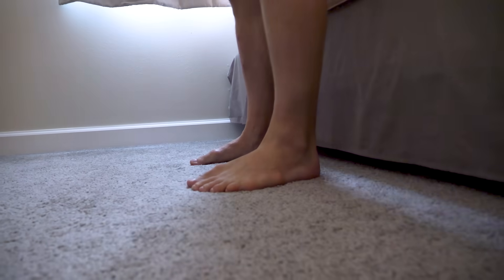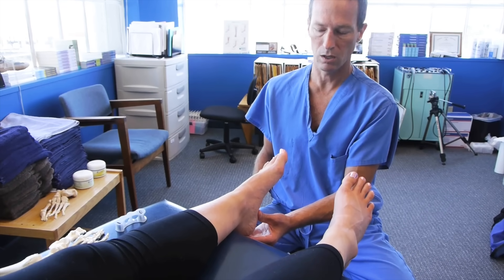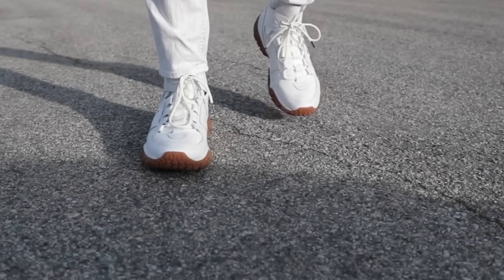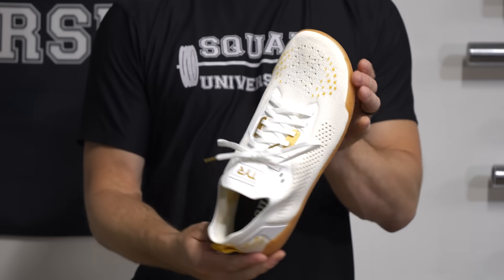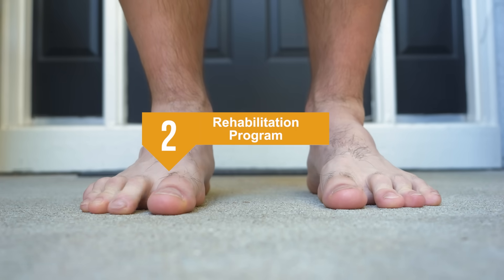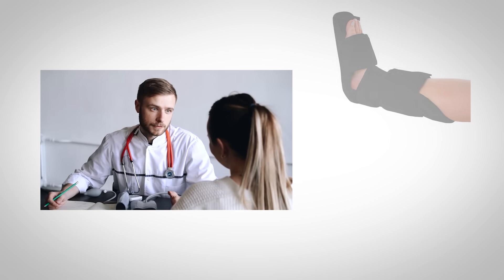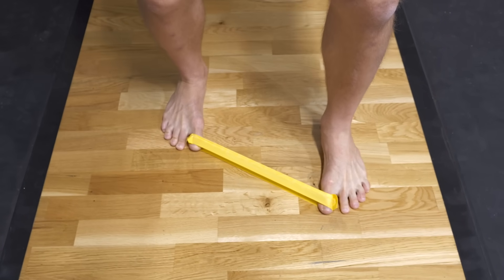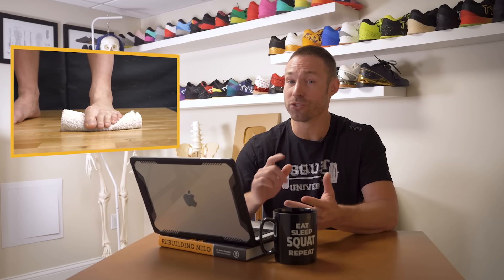Your Plantar Fasciitis Treatment Is Wrong (Here's Why)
Have heel pain? This video tackles common plantar fasciitis misconceptions, revealing the true causes of your foot pain. Discover a simple, three-step method, backed by science, to achieve heel pain relief without surgery or expensive treatments.

Pedag Metatarsal Pad
Strutz Metatarsal Pad
Timestamps:

0:00 How the injury started
1:30 Plantar Fasciitis Is NOT Inflammation
2:20 How Shoes Cause Plantar Fasciosis
5:02 The MOST IMPORTANT Step
5:29 The 'Shoe Liner Test'
6:55 Rehabilitation Plan (stretches and strengthening exercises)
11:08 Toe Spacers & Metatarsal Pads
A big thank you to Dr. Ray McClanahan and his team at @correcttoes for the collaboration in making this video.
It is not intended or implied to be a substitute for professional medical advice. The viewer should always consult their healthcare provider to determine the appropriateness of the information for their own situation or if they have any questions regarding a medical condition or treatment plan. The information on this channel does not constitute a physician-patient relationship.